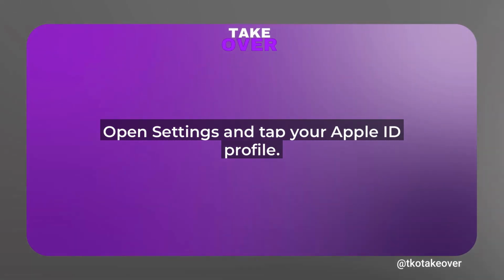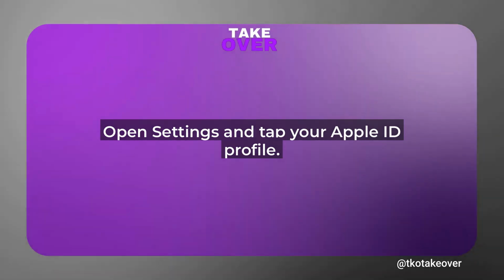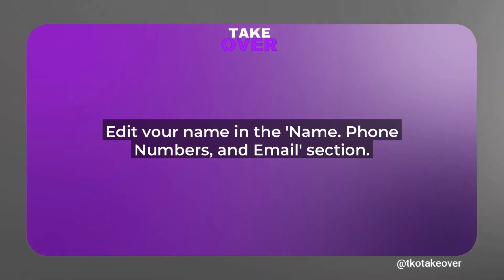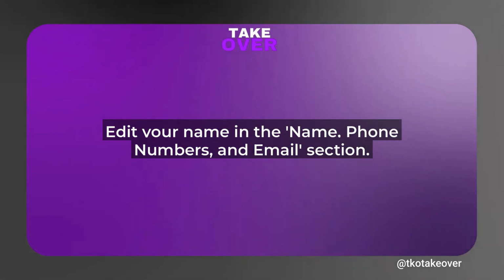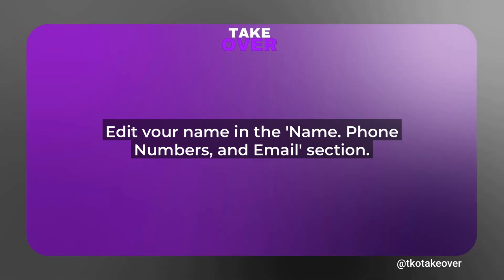How to Change iCloud Email Name 2025